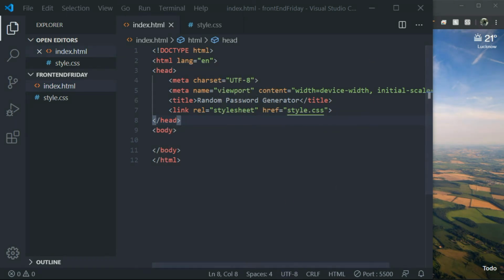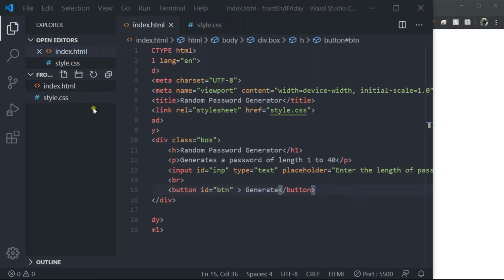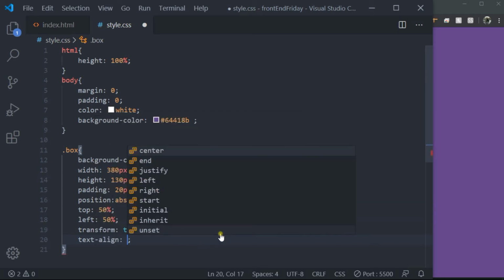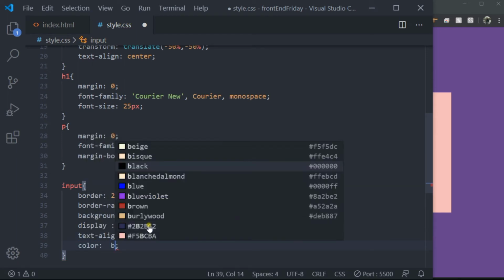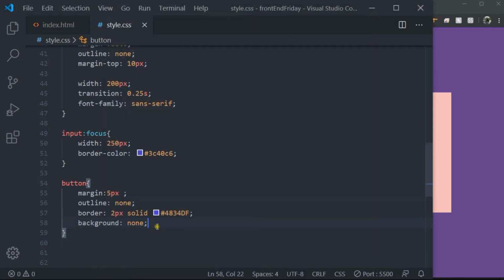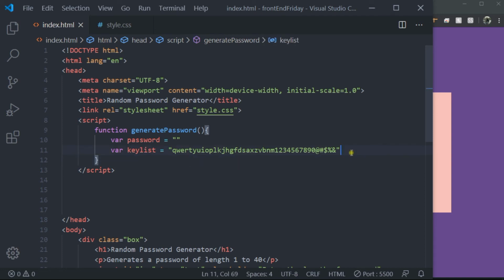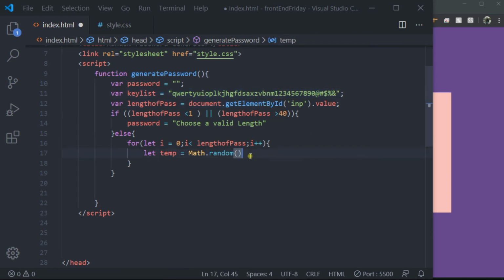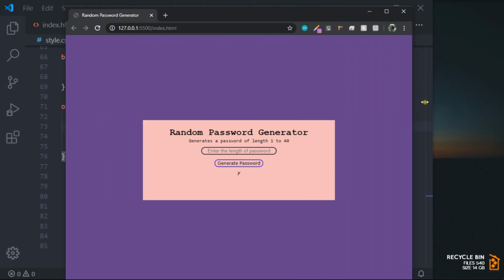Random Password Generator | FronEndFriday Episode 002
Hey everyone welcome to a new series in this series we'll be making frontEnd Projects from scratch.
This is Episode Two and we will be making animated random password generator that generated random password of a given length.